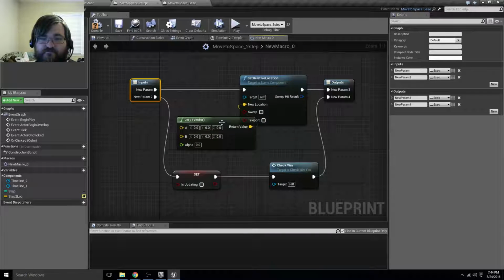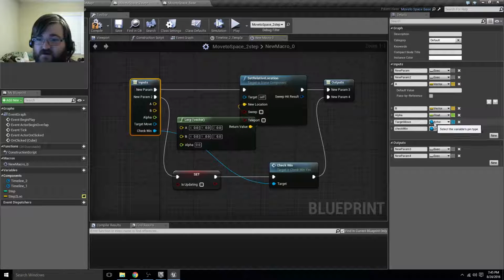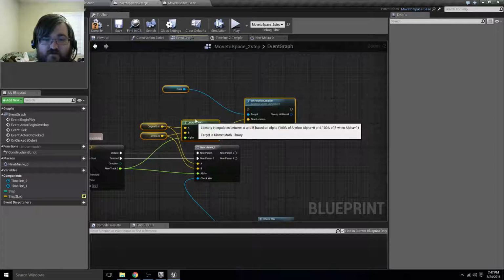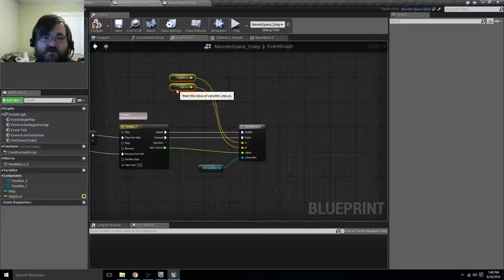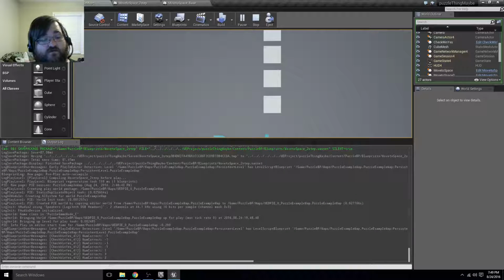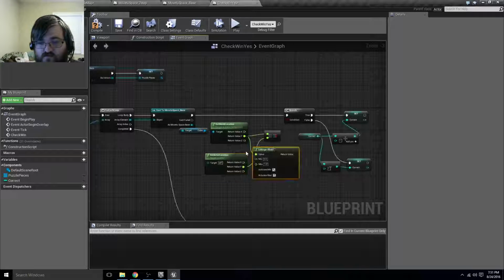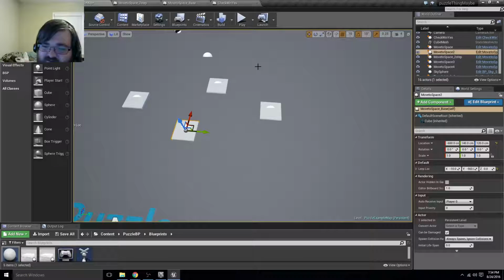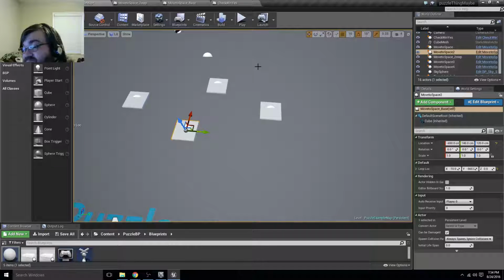Blueprints and you - A love story gamedev unrealengine (Part 4)